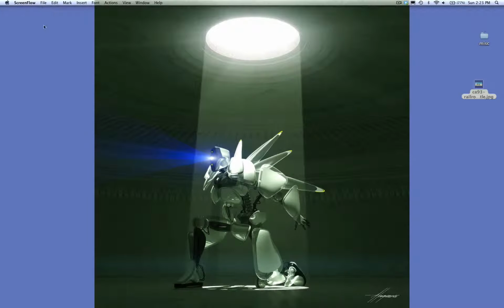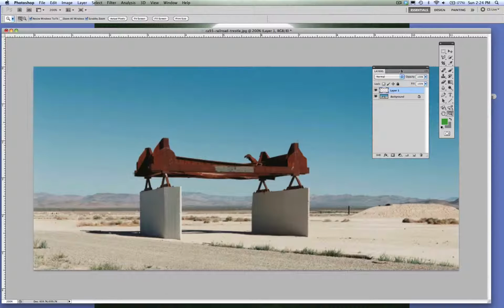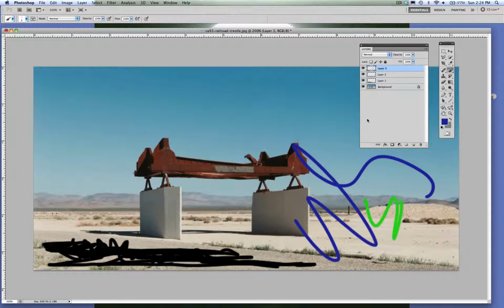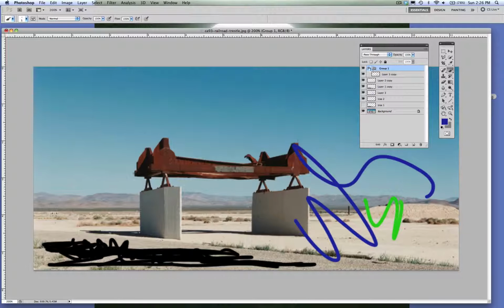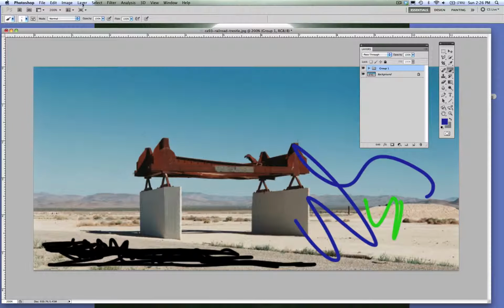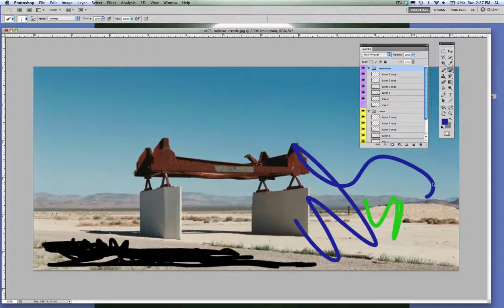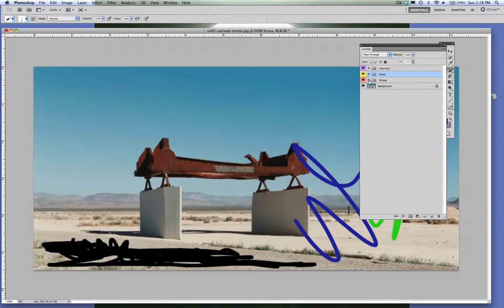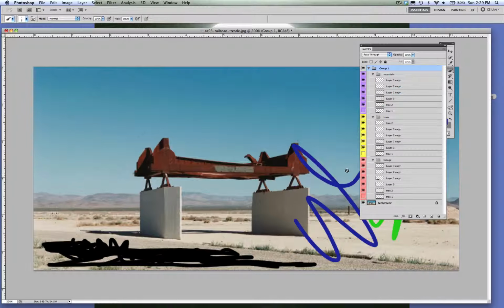TUTORIAL 1: PHOTOSHOP - organizing layers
Layer organizing in Photoshop.